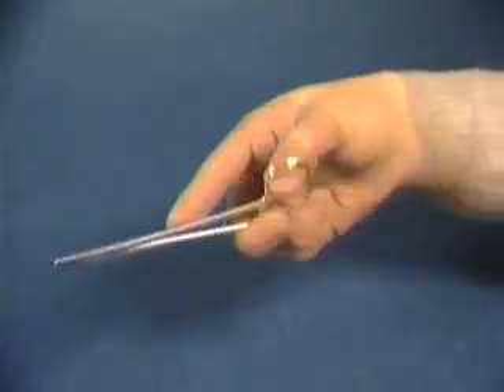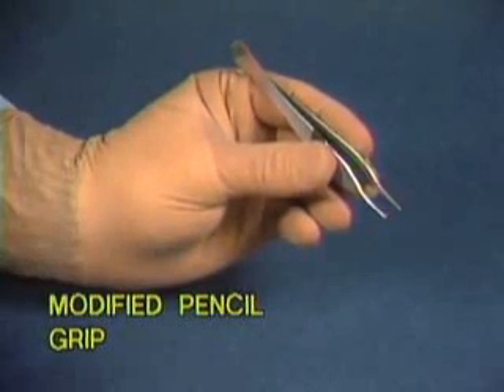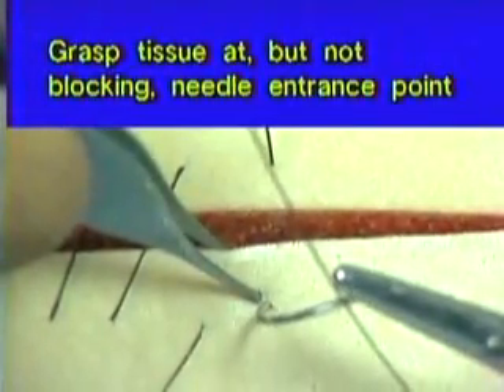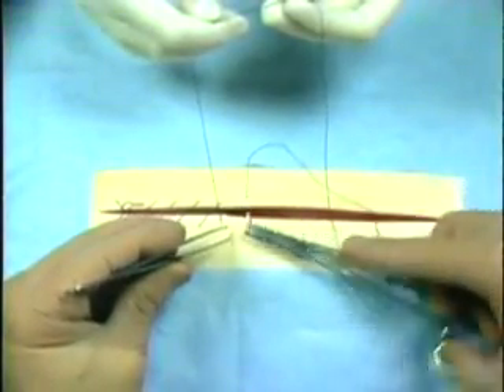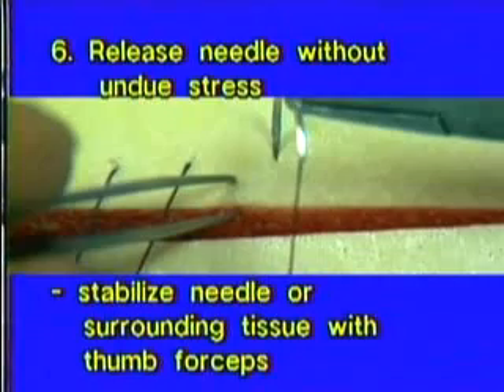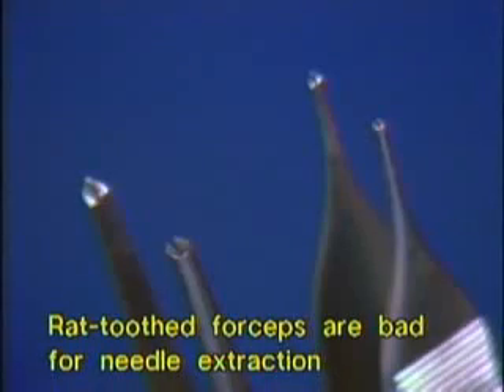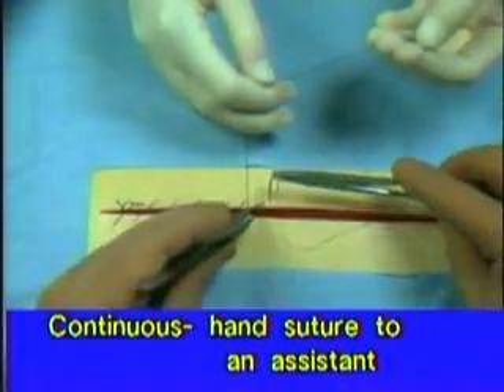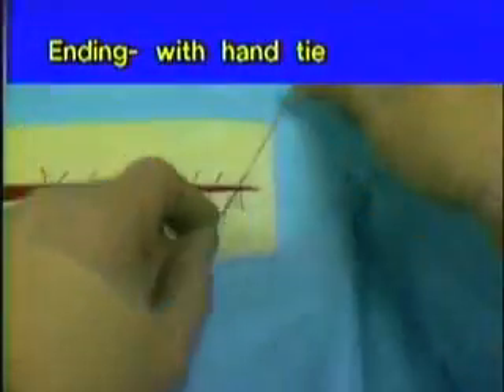Basic Suturing Technique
تعلم طرق الخياطة الجراحية ..